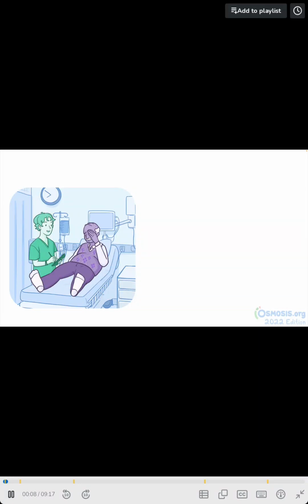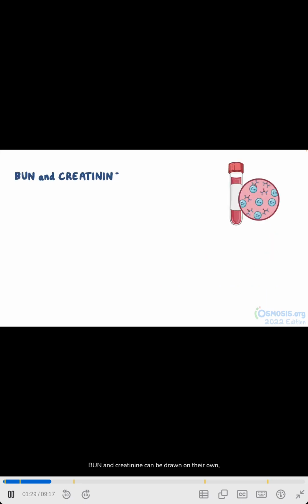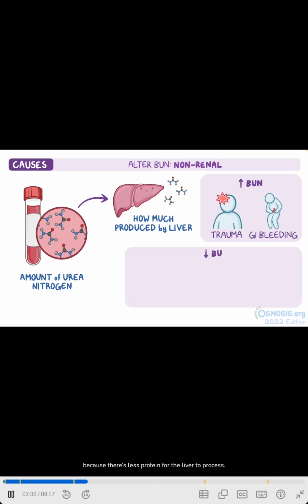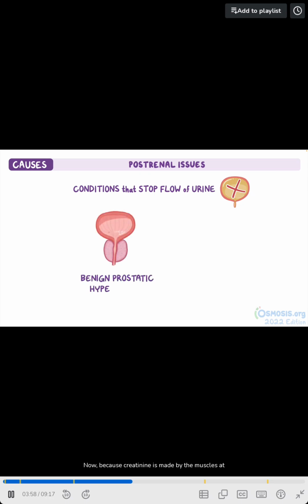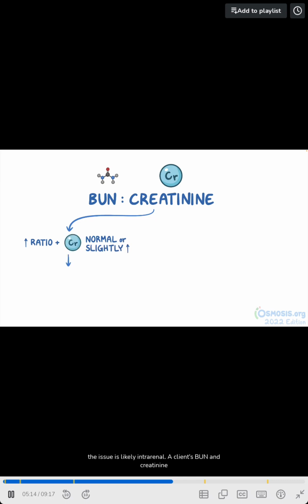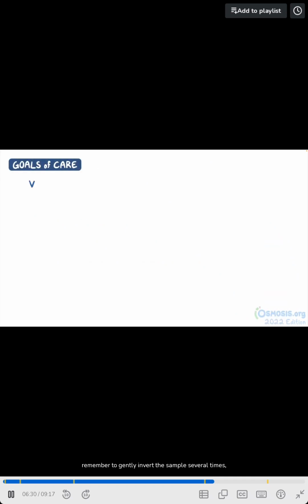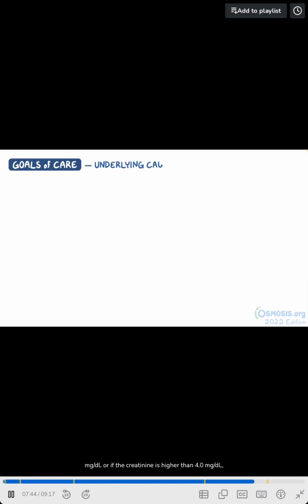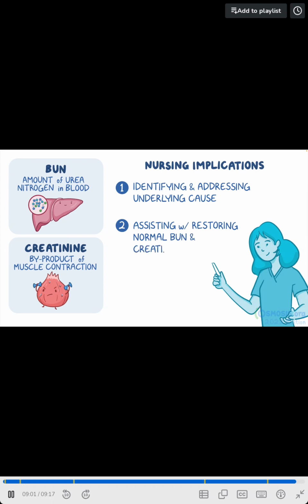Blood urea nitrogen | Creatinine | Nursing | osomosis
An elderly client is brought to the emergency department by ambulance, accompanied by his daughter, who reports her father has a history of systolic heart failure, that he’s been experiencing nausea, vomiting, and confusion. On assessment, there’s jugular vein distension, crackles on lung auscultation, and leg edema. Based on these findings, blood urea nitrogen or BUN, and creatinine are ordered to check the client’s renal function.

Alright, blood urea nitrogen, also known as urea nitrogen or just BUN, measures the blood level of urea nitrogen, which is a substance formed in the liver from protein metabolism. Most urea nitrogen is excreted in urine after filtration in kidneys, and only a small amount is reabsorbed.

Serum creatinine, abbreviated Cr, is a by-product of muscle contraction, and it’s made at a relatively constant rate as part of regular, everyday activity. All of the creatinine produced by the body is eliminated by the kidneys, with no reabsorption.

Because both urea and creatinine are eliminated by the kidneys, they are used to evaluate renal function. Also, to more closely determine the cause, the BUN to creatinine ratio is examined.

Now, BUN and creatinine can be drawn on their own, or as a part of the basic metabolic panel, or BMP, also known as the complete metabolic panel, or CMP. The normal value for BUN is 5 to 20 mg/dL. On the other hand, creatinine values tend to be higher in males, who tend to have a larger muscle mass. So, in healthy males, creatinine ranges from 0.7 to 1.3 mg/dL, while in females, it ranges from 0.6 to 1.1 mg/dL. Lastly, the BUN to creatinine ratio is somewhere between 10:1 and 20:1.

Alright, let’s switch gears and talk about conditions that can alter the client's BUN, which can be non-renal or renal. So, for non-renal conditions, the amount of urea nitrogen in the blood level is related to how much urea is produced by the liver. It will rise when the liver metabolizes more protein, like with increased protein intake or when there’s tissue breakdown, like with trauma or gastrointestinal bleeding. Conversely, the BUN will decrease in conditions like malnutrition, because there’s less protein for the liver to process. It will also decrease if the liver is impaired, since the liver isn’t able to metabolize the available protein, and in conditions of fluid overload, since the plasma becomes diluted.

As for renal issues, the BUN can change due to prerenal, intrarenal, and postrenal conditions. First, for prerenal conditions, anything that causes decreased blood flow to the kidneys can cause the BUN to rise. That’s because the BUN has an inverse relationship with the glomerular filtration rate, or GFR, which is how much blood the kidneys filter in one minute. So, as the GFR decreases, the BUN increases, since less renal blood flow means less filtration, less excretion of urea nitrogen, and more of it staying in the blood. Conditions that decrease the GFR include shock, heart failure, hypovolemia, and dehydration.

Next, intrarenal issues like glomerulonephritis, acute tubular necrosis, or the effects of nephrotoxic drugs will cause the BUN to rise.

Finally, postrenal conditions that stop the flow of urine, such as benign prostatic hyperplasia and kidney stones will result in an increased BUN.

Okay, let’s move on to conditions that can alter a client’s creatinine, which can be non-renal and renal. Now, because creatinine is made by the muscles at a relatively constant rate, a non-renal cause of a creatinine increase is when there's an extremely large muscle mass, like with bodybuilders. Conversely, a decrease in creatinine can result from decreased muscle mass, which can happen in conditions like muscular dystrophy or with elderly or debilitated clients. And like BUN, creatinine also has an inverse relationship with the GFR, so it will increase with any condition that causes the GFR to fall. However, the most important factors that increase creatinine are intrarenal, or any condition that damages the kidneys. This makes creatinine a much more sensitive indicator of renal function than BUN.

Now, sometimes the BUN to creatinine ratio is examined to determine the cause of the altered laboratory test results. So, if the BUN to creatinine ratio is increased and the creatinine is normal or slightly increased, the cause is likely prerenal. On the other hand, in cases where the ratio is normal, and there are high levels of both BUN and creatinine, the issue is likely intrarenal.

A client’s BUN and creatinine will be measured when there are signs or symptoms of high or low urea and creatinine. If urea and creatinine are elevated, there can be symptoms of uremia like nausea, anorexia, platelet dysfunctions such as bleeding and easy bruising, uremic pericarditis, and uremic encephalopathy. Low levels of urea and creatinine are usually asymptomatic. However, signs of muscle wasting like muscle atrophy might point to a low creatinine. Finally, BUN